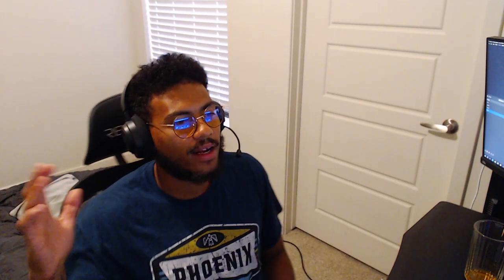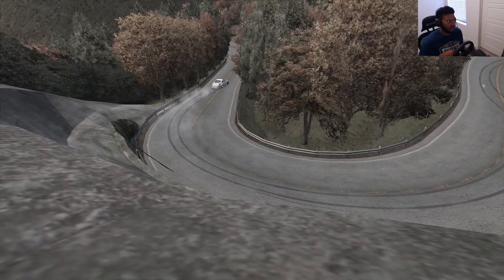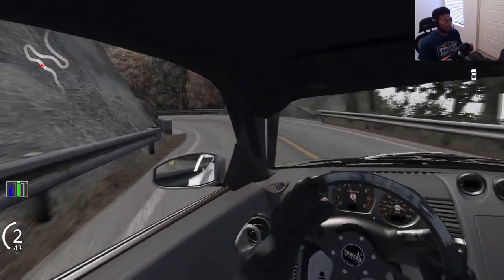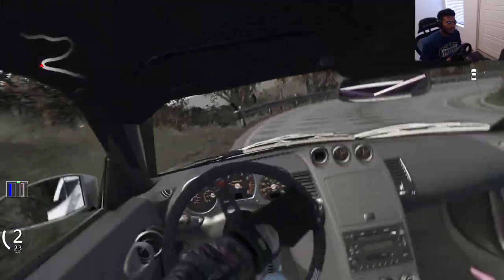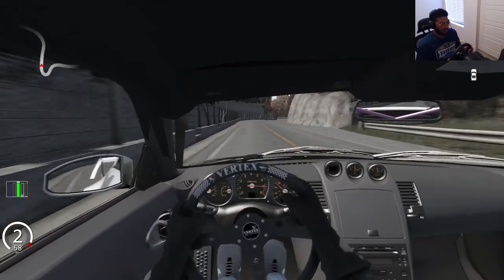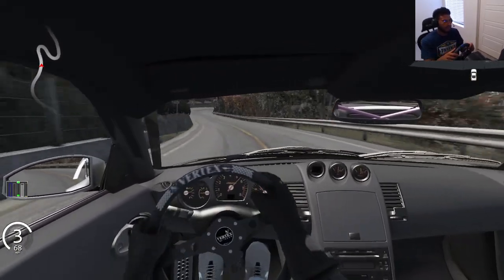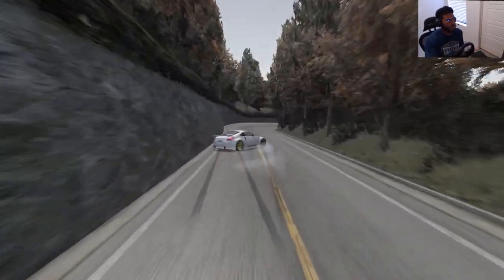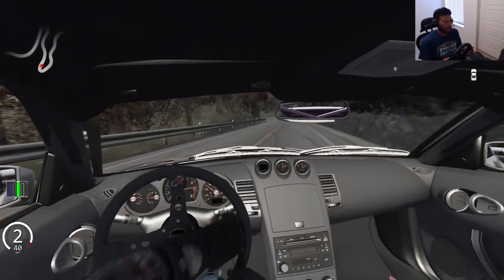This Corner is DANGEROUS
Today we are doing some Touge drifting on Assetto Corsa! I find out very quickly that This Corner is DANGEROUS! I was using the 350z out of the DWG Car pack! its low horsepower but had enough to get the job done! I had a lot of fun and hope to catch some doors with some of you soon!

tags, ignore!